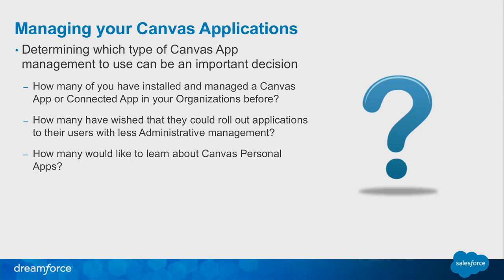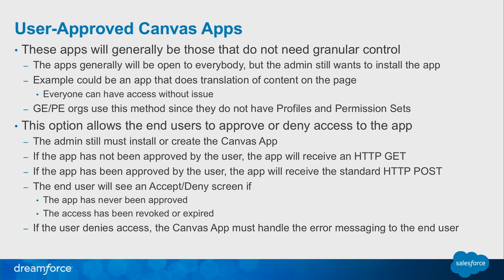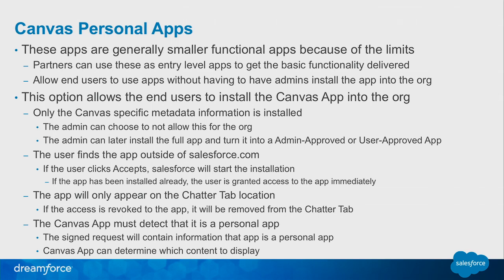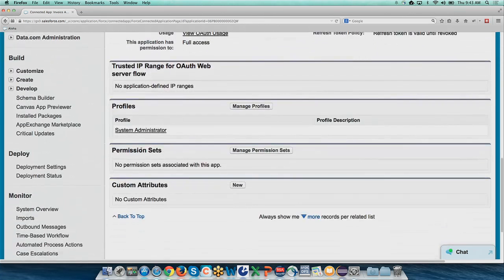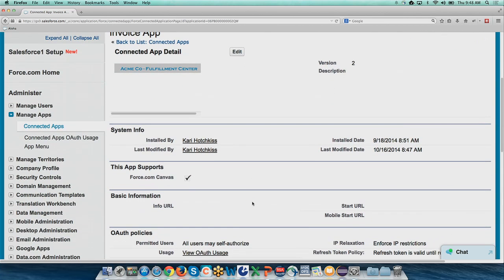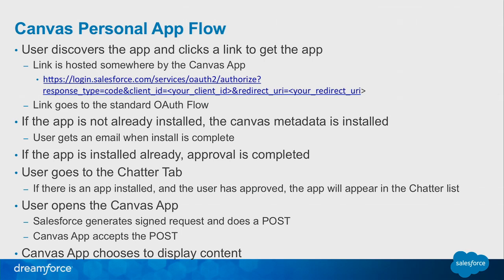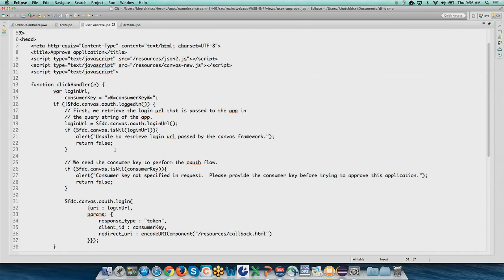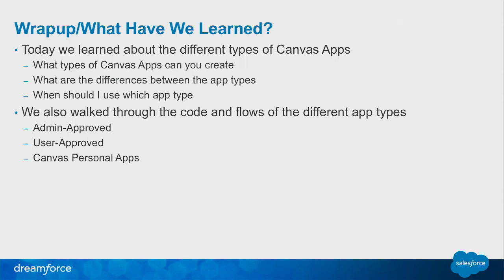Force.com Canvas - Admin-approved, User-approved, and Personal Apps Unlocked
Force.com Canvas allows you to connect your third-party web applications to Salesforce, but how does the Salesforce administrator and developer control access to the apps? Join us to discover the different ways you can enable Force.com Canvas Apps in your org and explore the different access methods for the Canvas Framework. In addition, we'll cover what changes you as a developer need to be aware of in order to facilitate the various access methods.